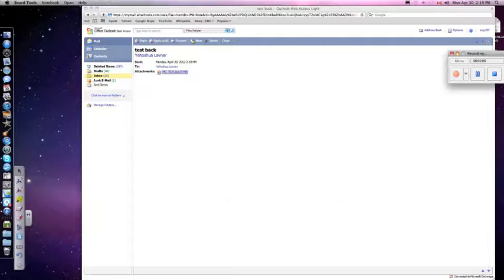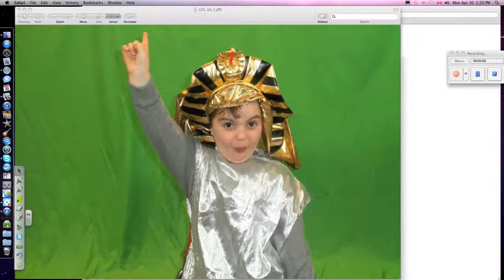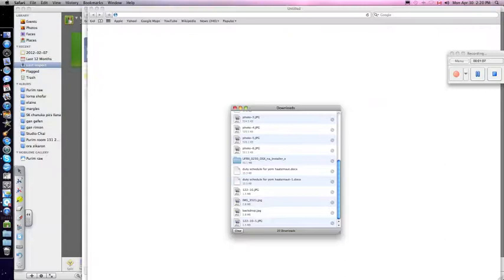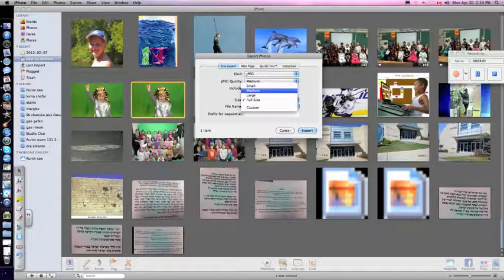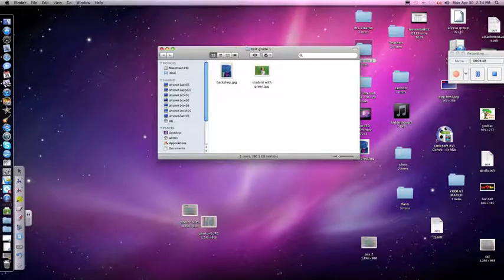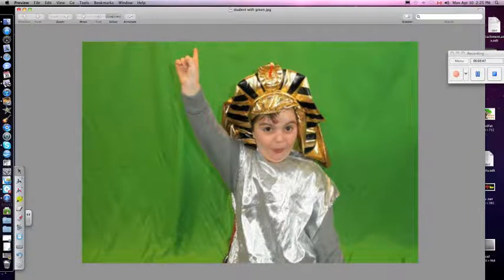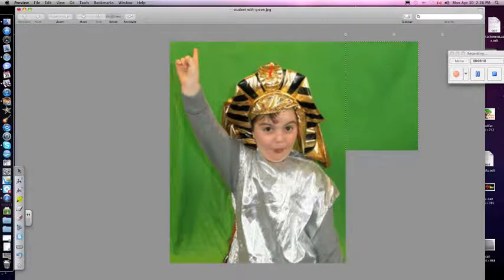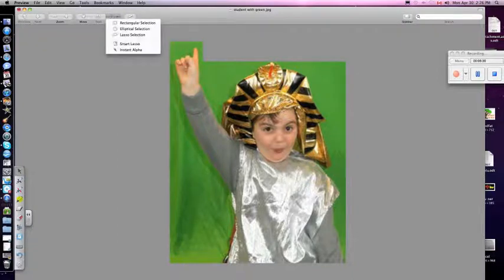green stuff part 1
green stuff